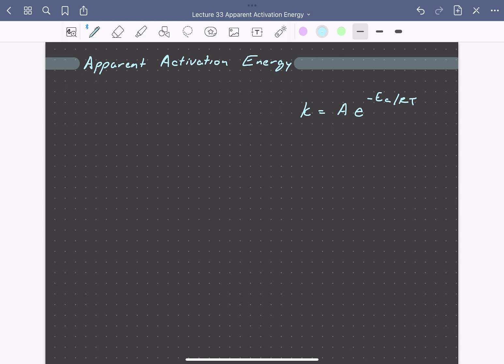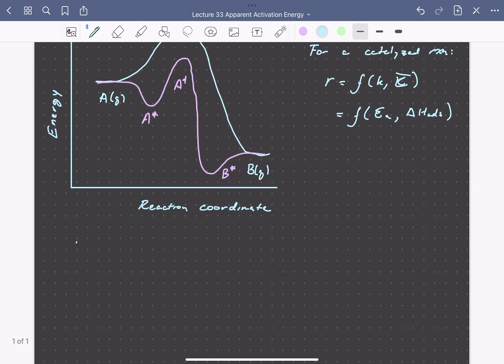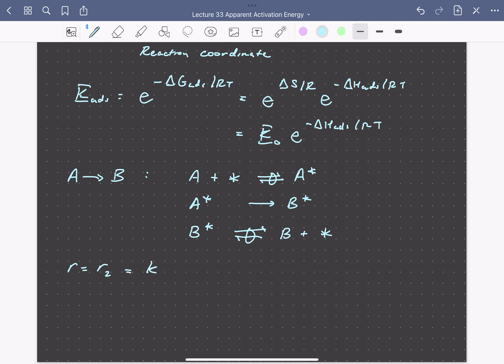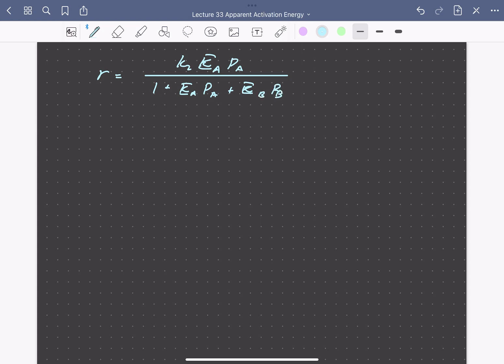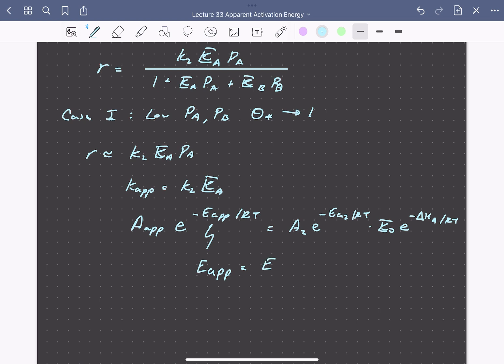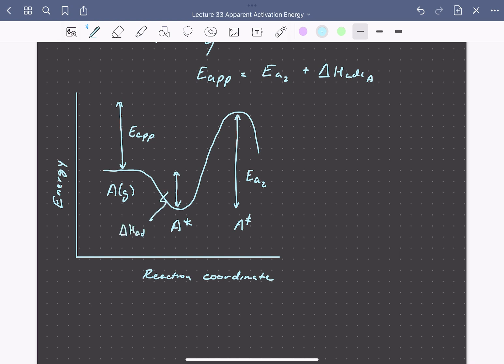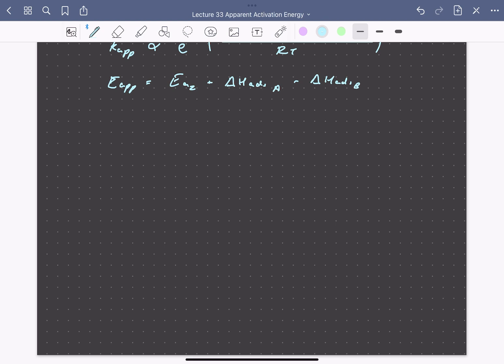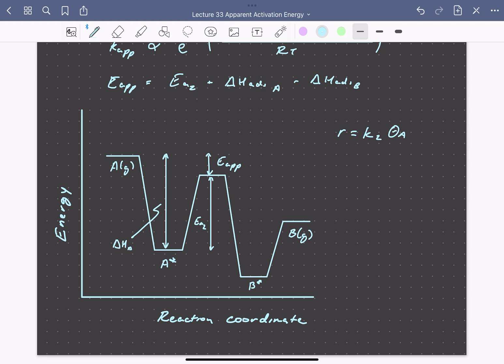Lecture 33 Apparent Activation Energy